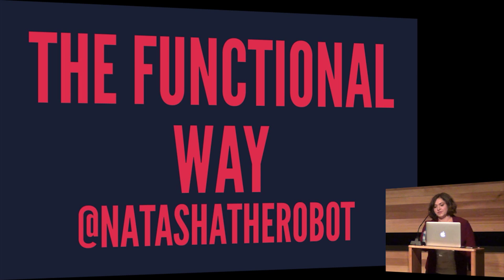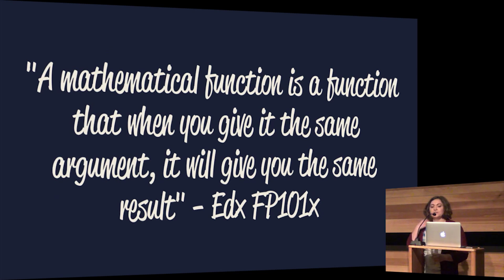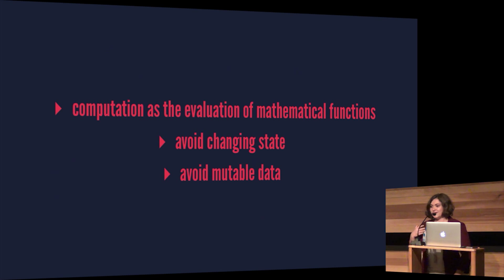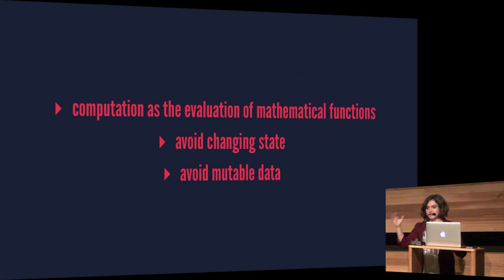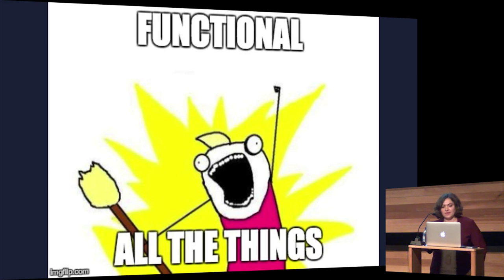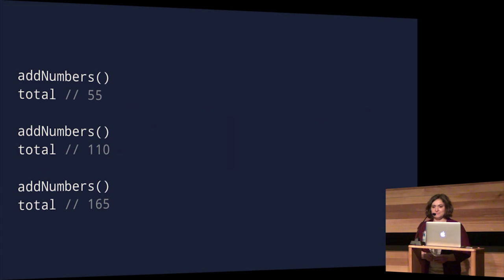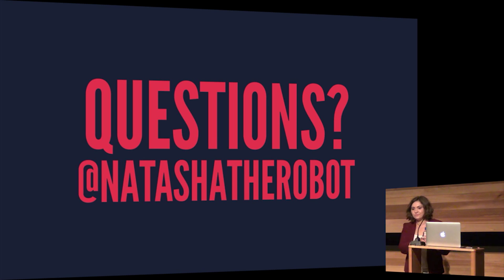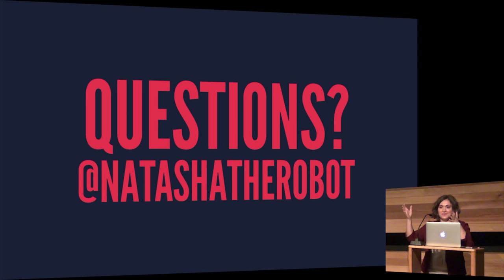Natasha Murashev - The Functional Way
This talk focuses on the practical side of Functional Swift. How do you use the concepts from functional programming in your everyday iOS code with your team.